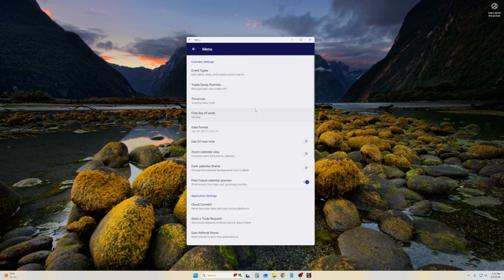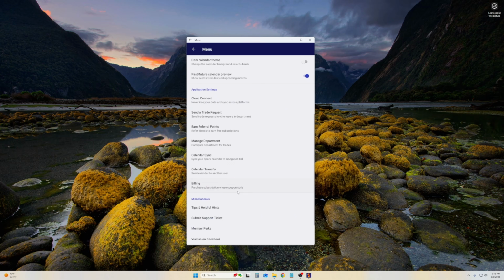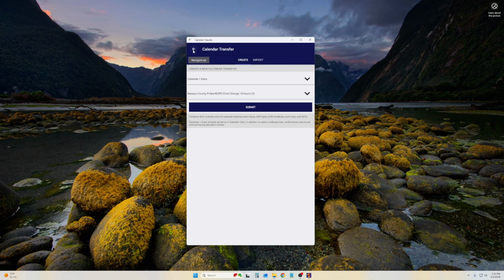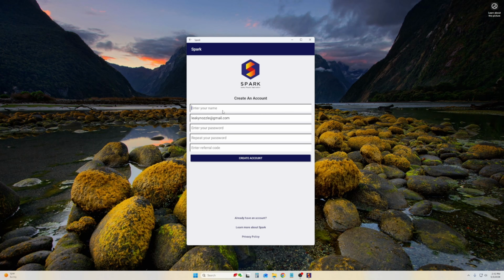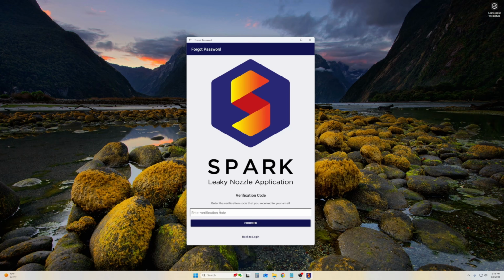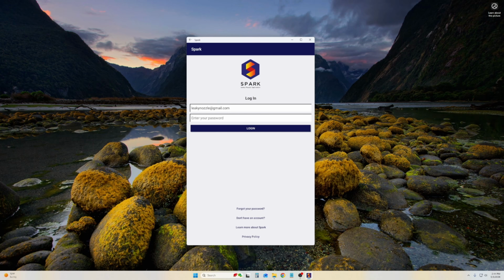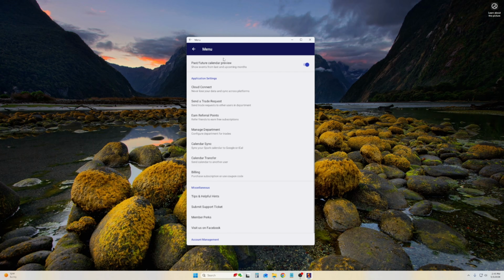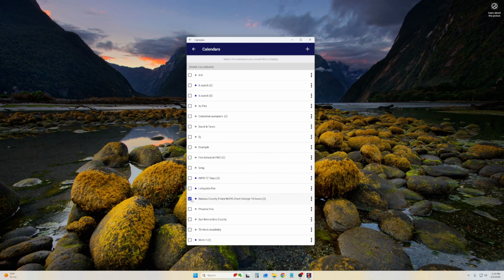Prepare for Spark Release - New Shorter Version - Don't Lose Your Data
I've been wanting to make this video for a while but a couple significant surgeries (neck fusion and rotator cuff) has delayed me as well as the app development.

The new app is coming along nicely even though things have been delayed.  Follow on Facebook as I regularly post updates of the new app's progress.